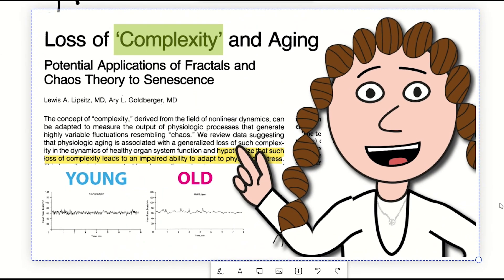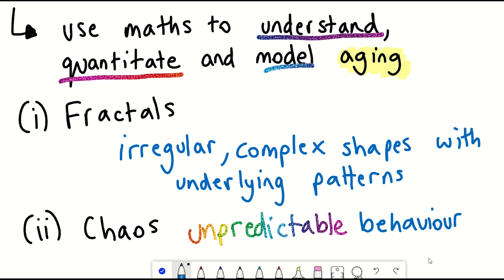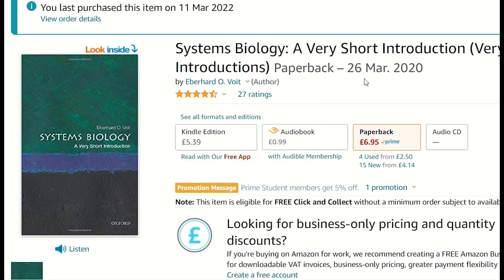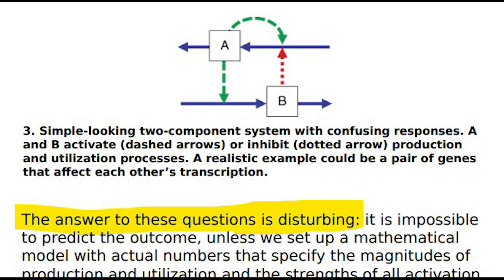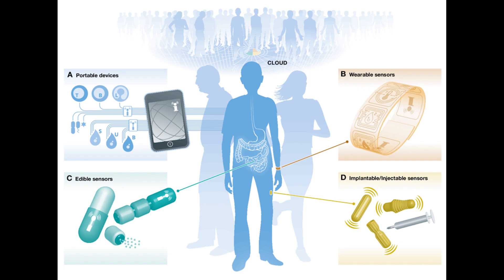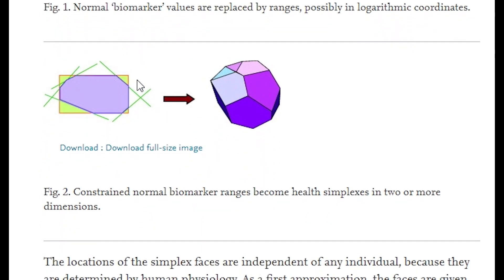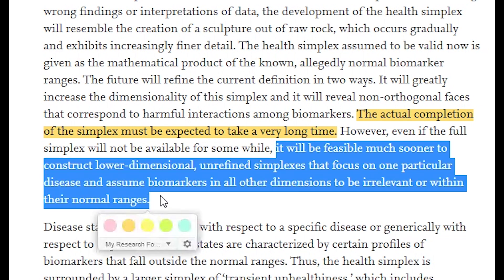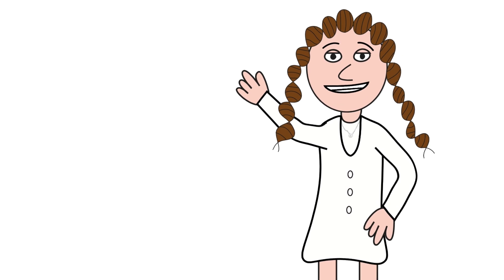What complexity tells us about aging.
Humans are complex. We have memory, we can think and we age. But why do any of these things happen and do we become more or less complex with age? And can understanding complexity and modelling it with approaches from systems biology finally help us understand why we age and how we can stay healthy for longer? Well, let’s discuss. What does complexity tell us about aging?

Systems Biology (short introduction)

Other references:
A systems-theoretical framework for health and disease: Inflammation and preconditioning from an abstract modeling point of view
Lipsitz LA, Goldberger AL. Loss of 'Complexity' and Aging: Potential Applications of Fractals and Chaos Theory to Senescence. JAMA. 1992;267(13):1806–1809. doi:10.1001/jama.1992.03480130122036